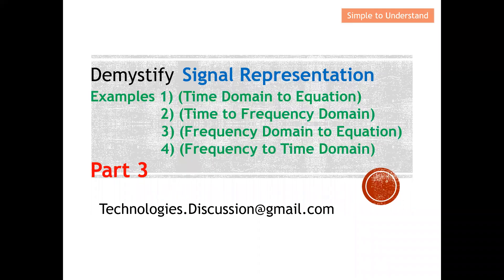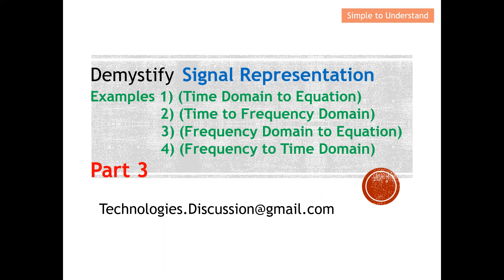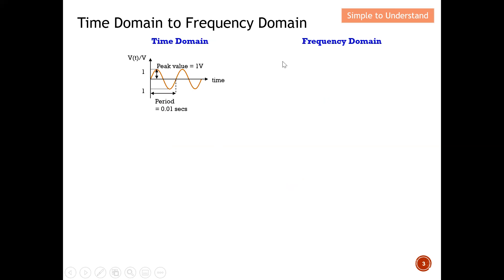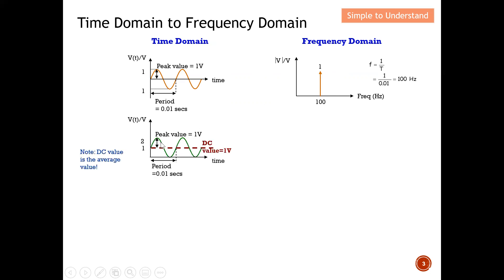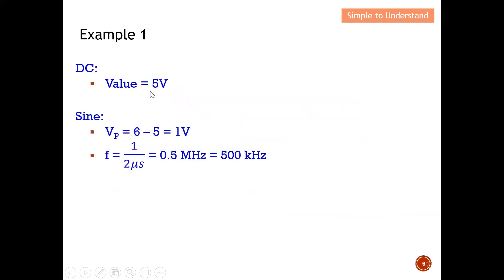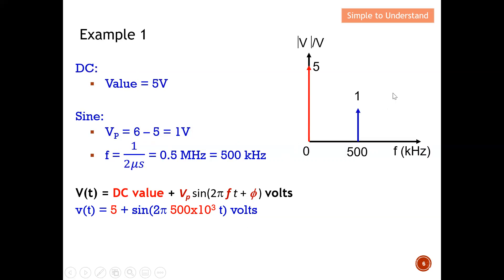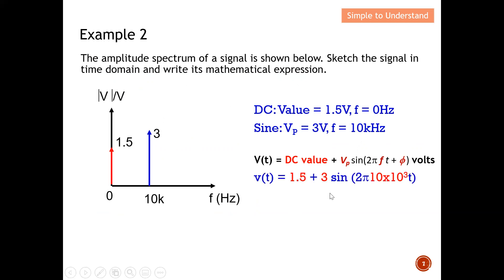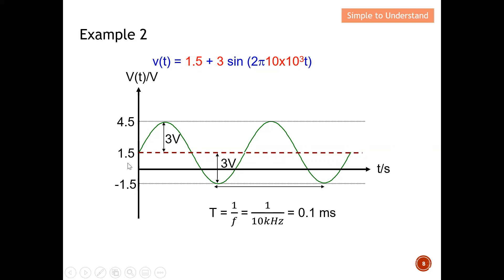Signal Representation #3. How to Express the Signal by 1) Equation, 2) Time & 3) Frequency Domains.